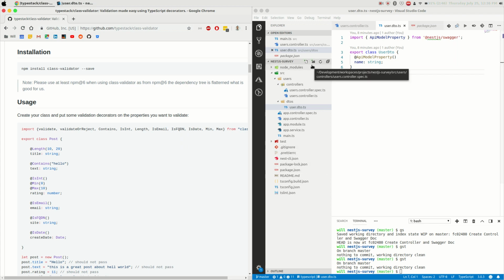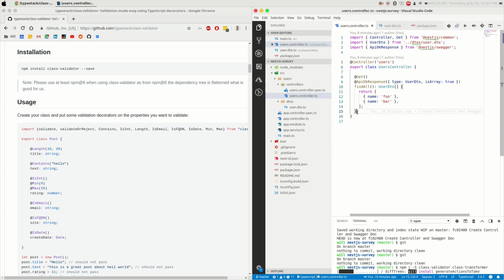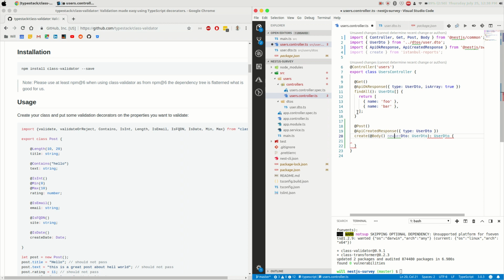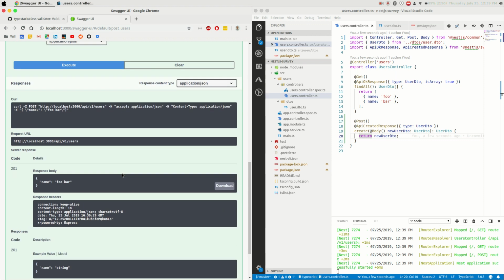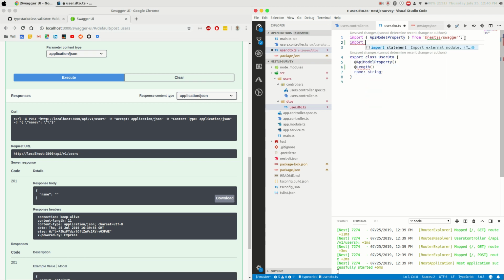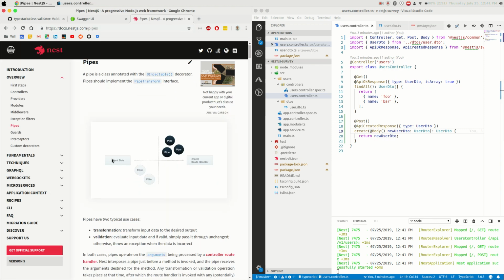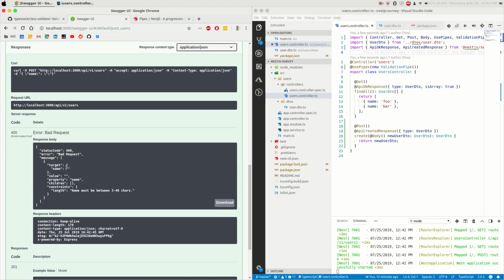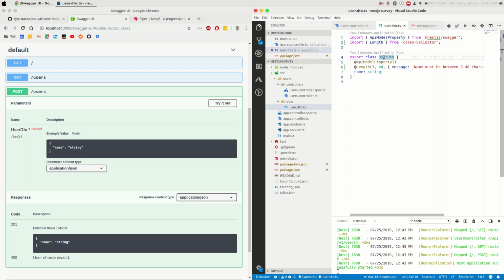NestJS Validation Pipe and Request Validation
Will walks through how to validate API input using the class-validator package in NestJS.